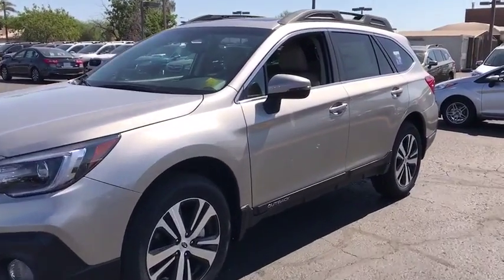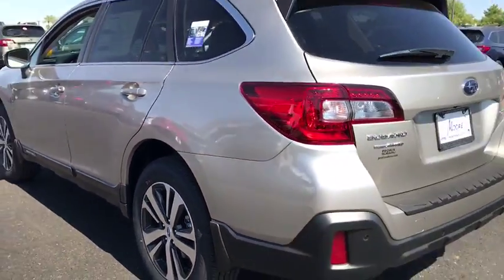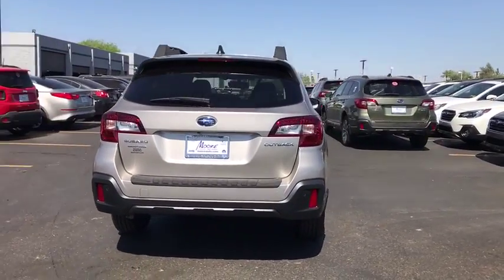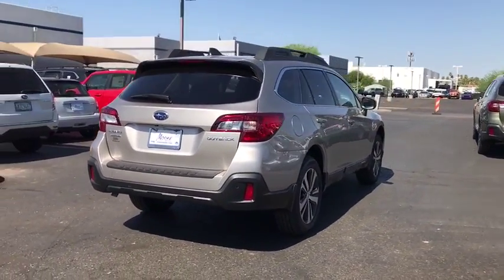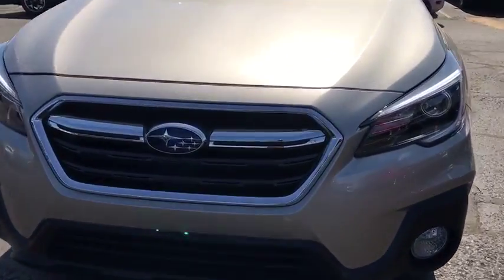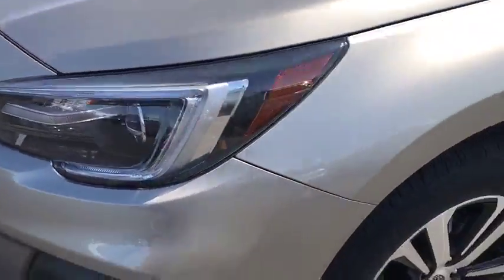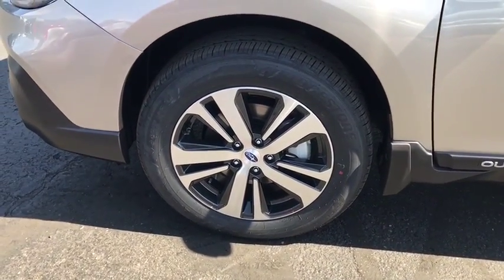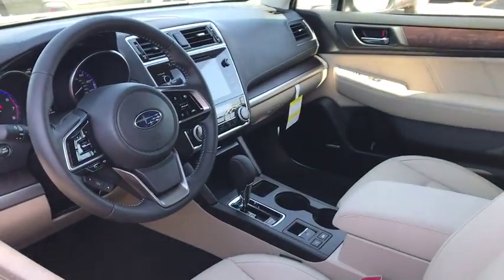2019 Subaru Outback Phoenix, Peoria, Scottsdale, Avondale, Surprise, AZ S8628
Tungsten Metallic New 2019 Subaru Outback available in Phoenix, Arizona at Peoria Subaru. Servicing the Peoria, Scottsdale, Avondale, Surprise, AZ area.

Peoria Subaru
8590 W Bell Rd

The 2019 Subaru Outback is built to take you to places youve never been. The Outback features up to 108.1 cubic feet of spacious passenger room and a stylish cabin for a refined feel and enhanced comfort. The interior features premium, soft-touch materials and stitched dash and door panel trim. Standard roof rails with integrated crossbars provide additional cargo-carrying capability and can fold away when not in use. The Outback comes standard with 60/40 split-folding rear seatbacks that provide flexible cargo space. In addition to an efficient 175hp SUBARU BOXER engine with up to 32mpg, the Outback also features an available 256hp 6-cylinder engine for more performance and hauling power. Both engines boast a horizontal layout offering natural balance and a low center of gravity and combine with Symmetrical All-Wheel Drive for exceptional stability, impressive efficiency and a quick response to driving conditions. Conquer almost any terrain with 8.7in of ground clearance and standard X-MODE, which optimizes the Symmetrical All-Wheel Drive system for maximum traction on slippery surfaces. X-MODE also incorporates Hill Descent Control for stability and confidence when descending more difficult grades. Vehicle Dynamics Control (VDC) with Active Torque Vectoring helps provide sharper, more stable handling. The Outback offers a range of convenient features including STARLINK app access, Apple CarPlay and Android Auto compatibility, Pandora integration, smartphone integration, navigation, SiriusXM Radio, and moreYoull also find a comprehensive suite of safety features such as high beam assist, driver assist technology, pre-collision braking, and more.